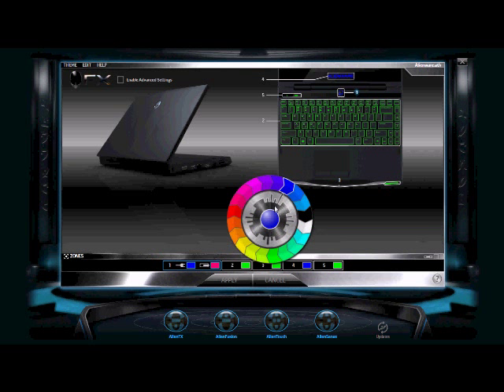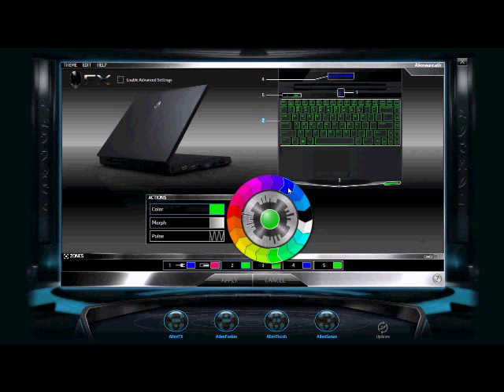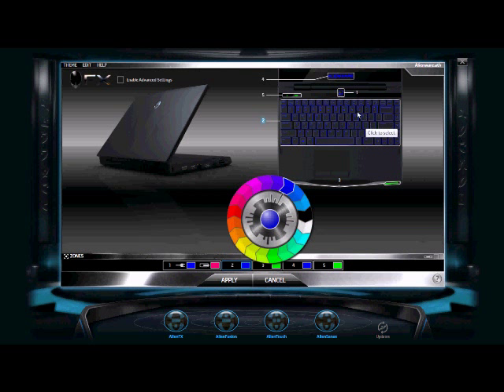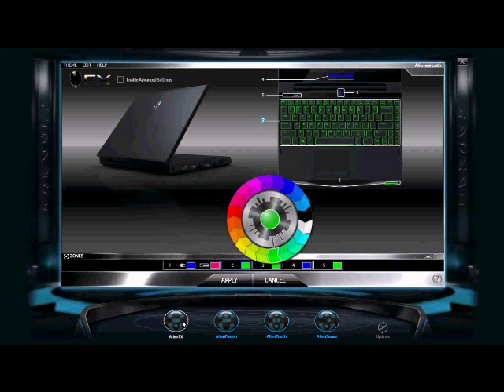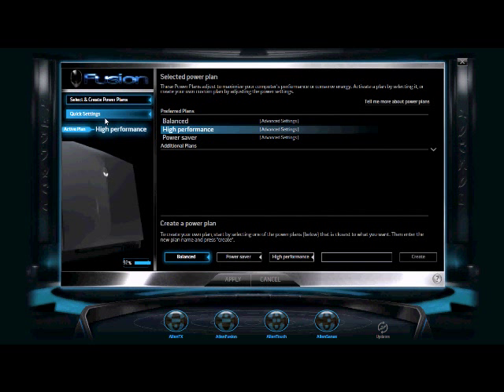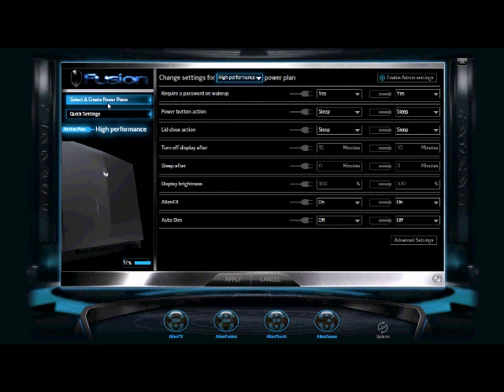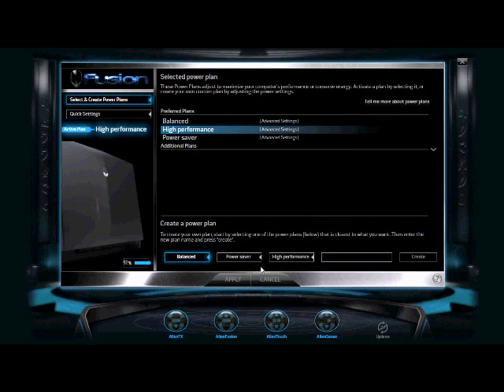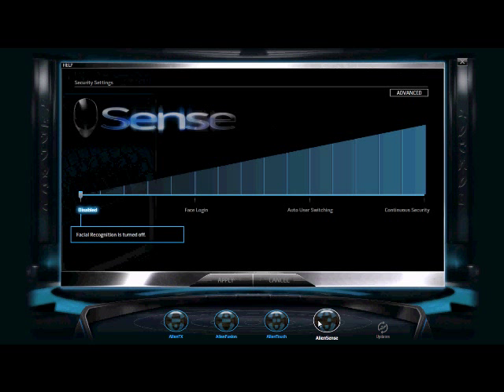Alienware Command Center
I'm just making a quick look at what features the Alienware computers have. I know people are very opinionated on them but I personally love mine. Also this is a shared computer so please ignore all the random game desktop icons.